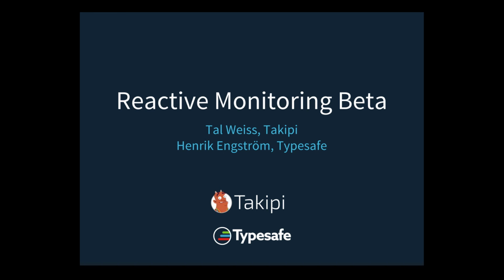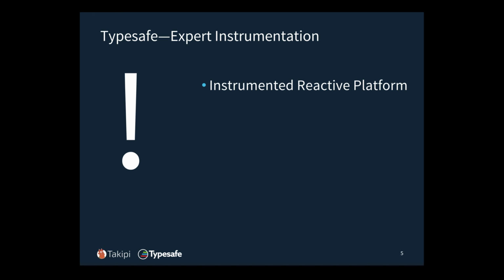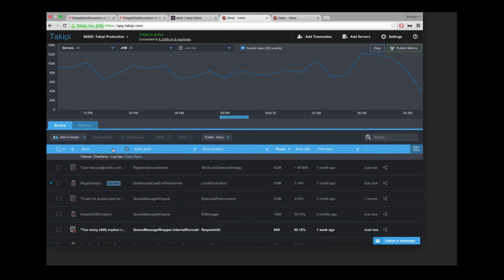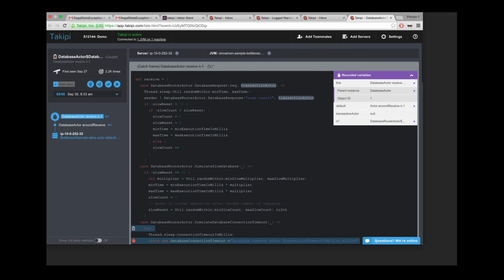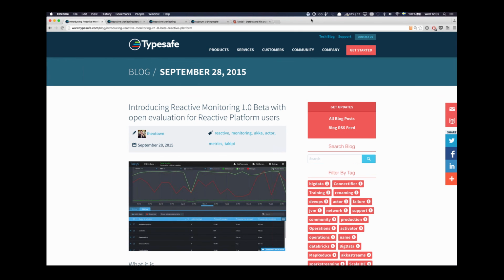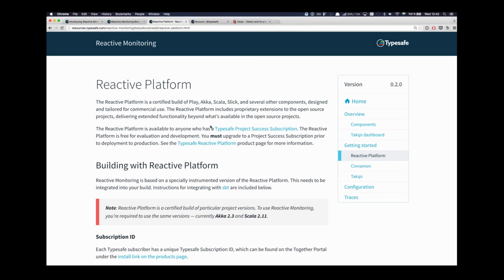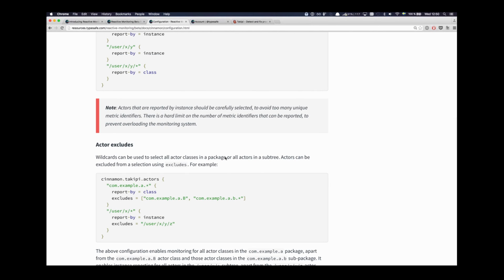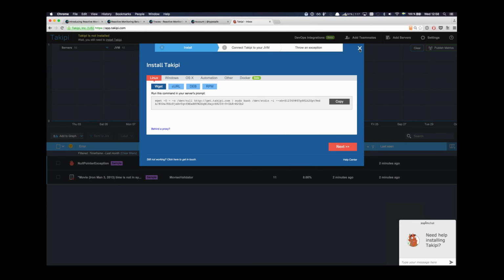Typesafe Monitoring Webinar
Typesafe Monitoring provides the expert instrumentation you need to effectively visualize, track and fix your Reactive applications.

In this webinar you'll learn more about the beta and and how you can participate.

During this session you will learn:

Why Actor Metrics are of focus for the 1.0 beta
Which dependencies to be aware of when implementing Reactive Platform
Best practices for configuration so you can monitor what's important to you
How to visualize actor metrics in Takipi
How to provide feedback to our Monitoring development team